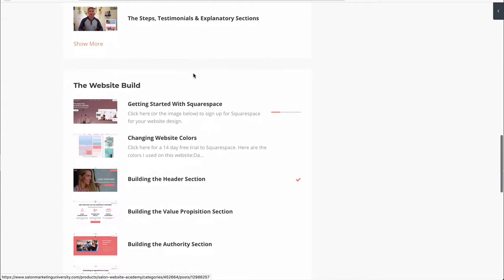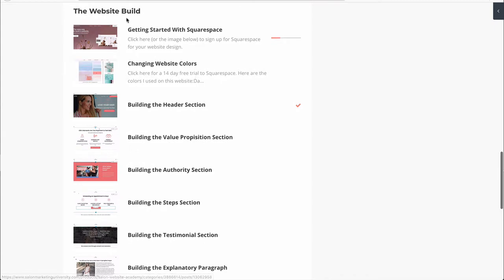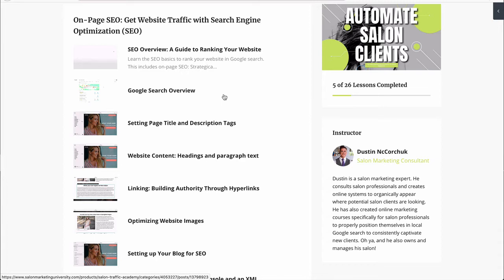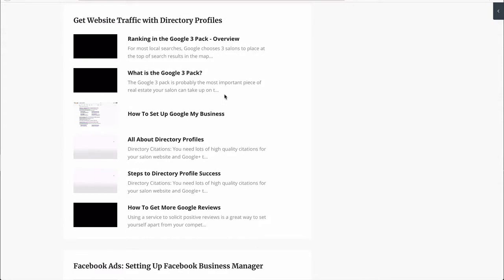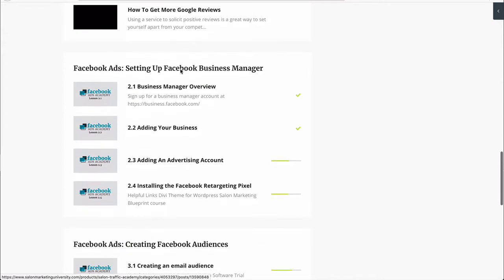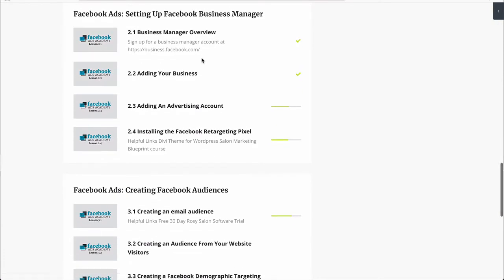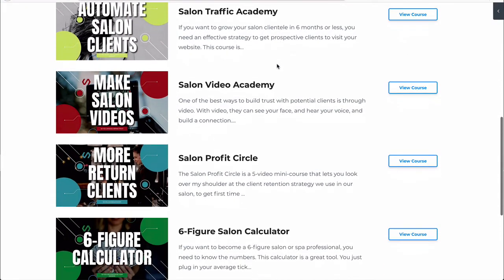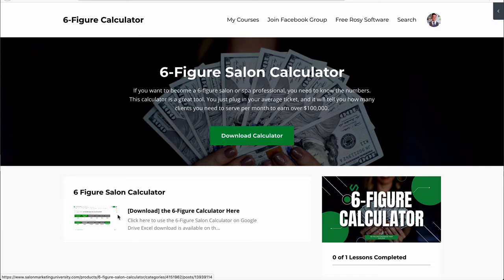Salon Marketing University Sneak Peek - Become a 6-Figure Hairstylist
to enroll in Salon Marketing University so that you can skyrocket your salon or spa growth automating the process of getting new clients.
This is an amazing deal. You get access to Salon Website Academy, Salon Traffic Academy, Salon Video Academy, Salon Profit Circle, access to our private Facebook group, and the 6-figure Salon calculator.
All of these items are valued at $3,285, and you can get them today for only $397.
In Salon Website Academy, you will learn how to build a website that converts. I actually show you step by step how to build a salon website so that by the end of the course, you actually have a website you can be proud of for your business.

In Salon Traffic academy, I teach you how to get organic traffic to that website so that you can turn visitors into clients. But you can get clients without visitors. I will show you how to optimize your salon website so that it ranks in Google search. I also show you how to do Facebook and Google ads as part of a salon marketing funnel.

In Salon Video Academy, I show you how to create professional videos with your smartphone.
You will also get access to our private salon community on Facebook, and I also give you a calculator where you can plug in your average service sales, and learn how many monthly clients it will take you to earn over $100,000 and become a 6-figure hairstylist.

Marketing your hair business can seem overwhelming, but really people make it more complicated than it needs to be.

I have already made a salon website for you to help with the first part of your marketing, and you can it for only $97 per month. to check it out. Click the green bar a the top to sign up and have Dustin build you this exact website.

As a hairstylist or salon owner, I know you don't have an unlimited marketing budget. And I was tired of seeing so many outdated salon websites. So I decided to do the heavy lifting of building the website for you, and am offering it at a price than any hairstylist can afford! Don't let money be your excuse for bad salon marketing. Sign up for my templated salon website service today!

Or, if you want to do your salon marketing on your own, I have built an online video series to teach you the step by step process to get new clients every day on autopilot. Enroll in Salon Growth Academy

If you want to grow your salon, this channel will give you new salon marketing ideas. I teach how to grow your salon using hair salon marketing strategies. If you are able to get more salon clients, you will always have a thriving salon business. To learn how to build a clientele, watch these videos
Salon Marketing Sneak Peek tutorial